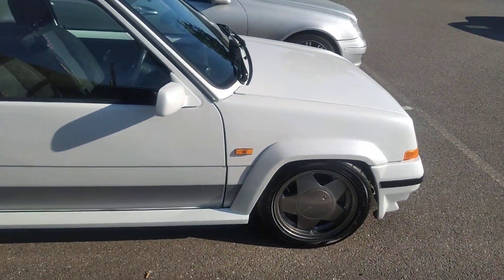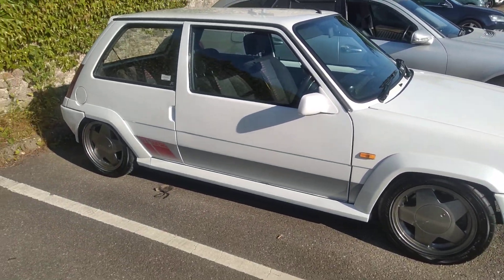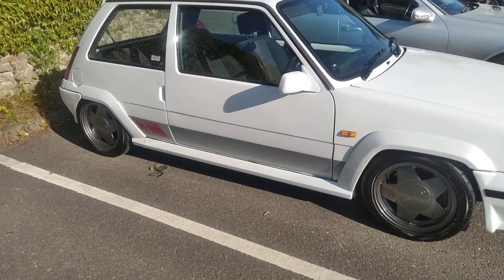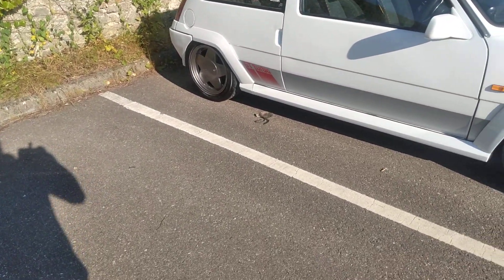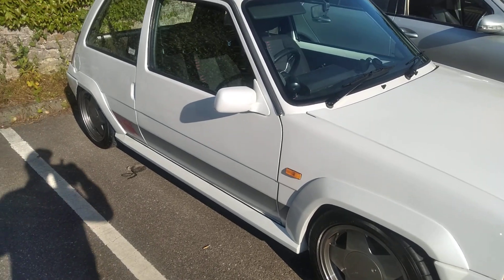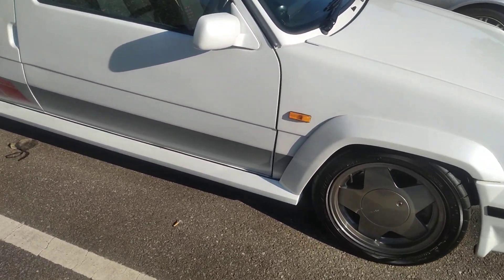Renault 5 gt turbo